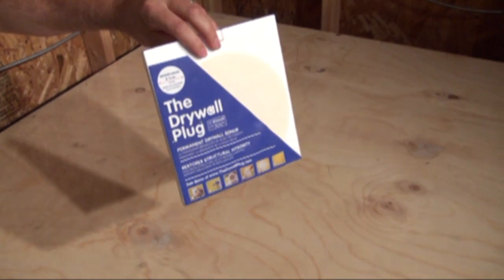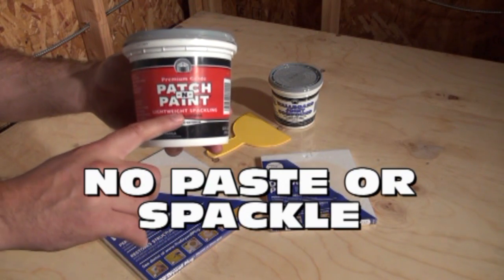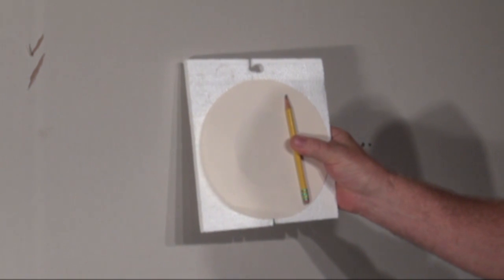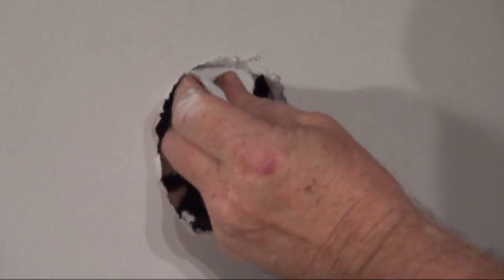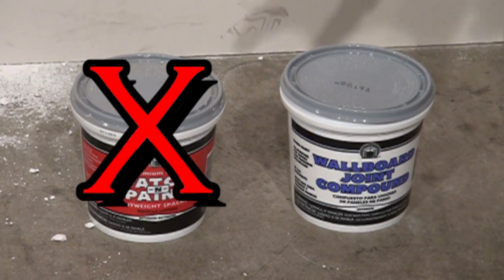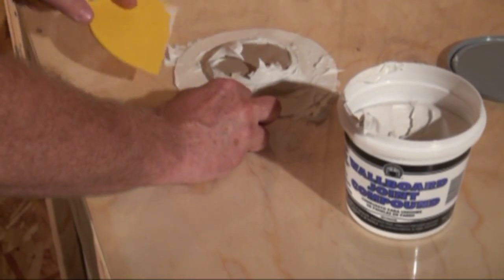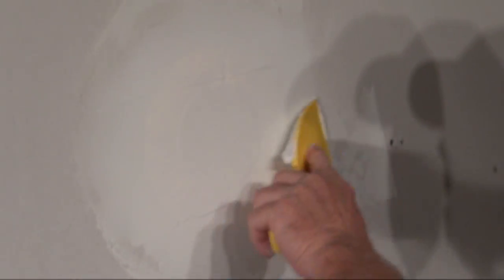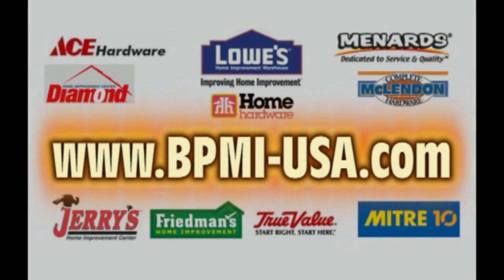BPMI Drywall Repair Plug - Wall Repair DIY Kit - English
- The Drywall Plug is the "ONLY" permanent drywall repair that is made of real ½" drywall, returns the structural integrity back to the damaged area and can be installed in as little as 10 minutes. This video gives you the step by step how to install. So simple, almost anyone can make the repair with professional results. Now available online, and local hardware stores in the United States, Canada, Australia and New Zealand.